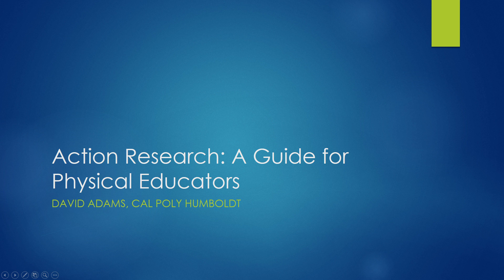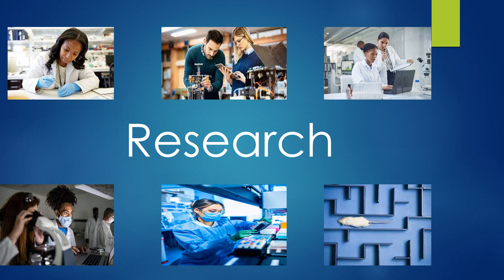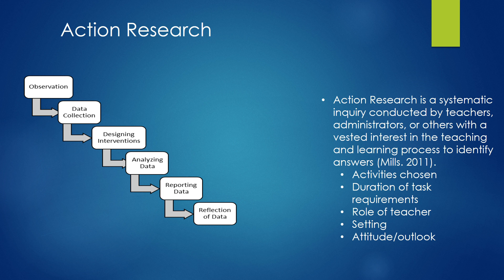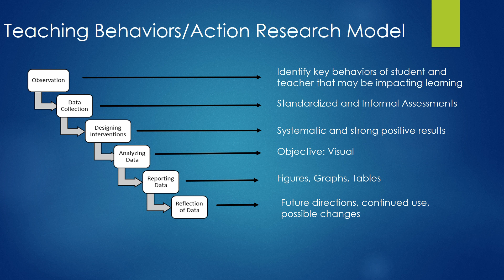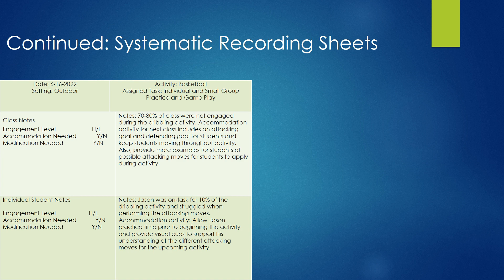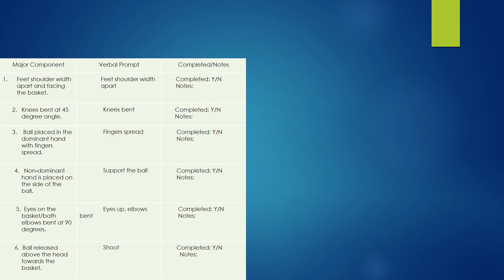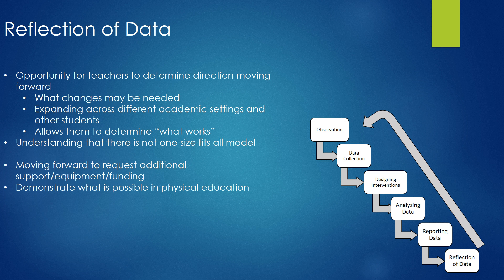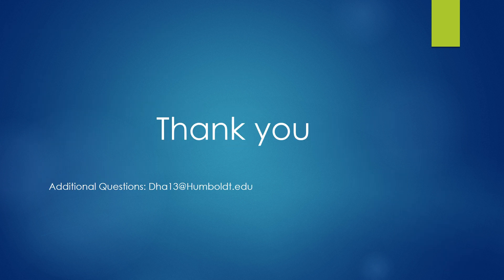Action Research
By Dr. David Adams